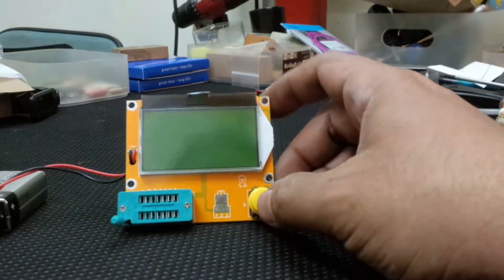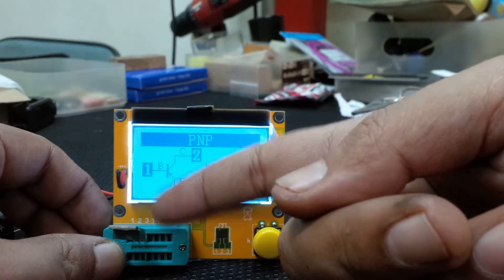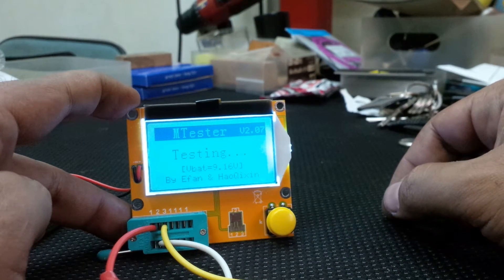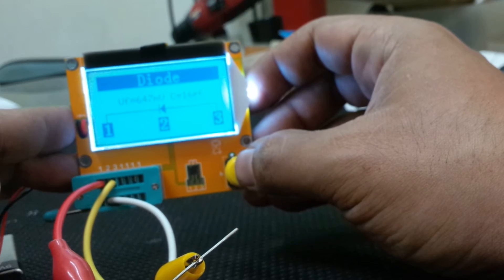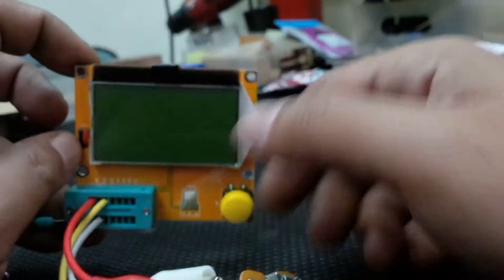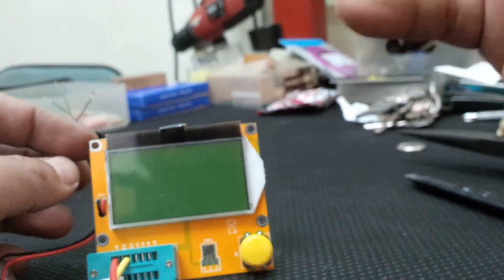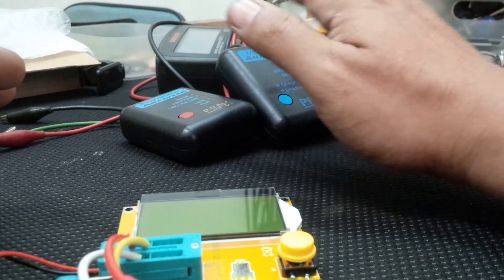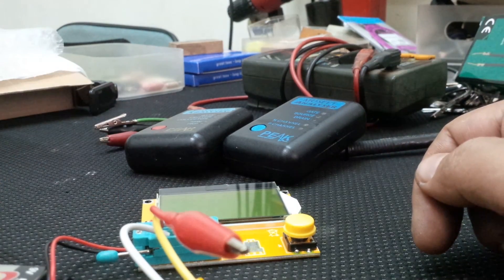Ebay Component Tester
A little review of an ebay component tester which can be use to check resistors,transistors,diodes,capacitors,pots and pickups too,